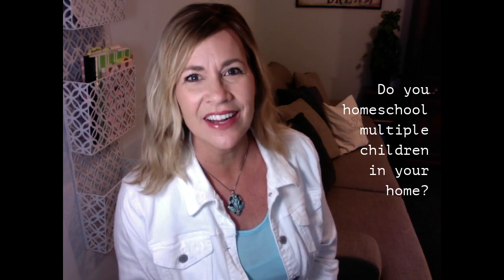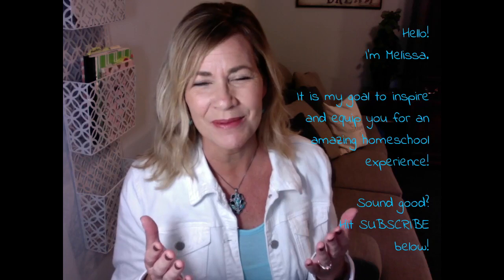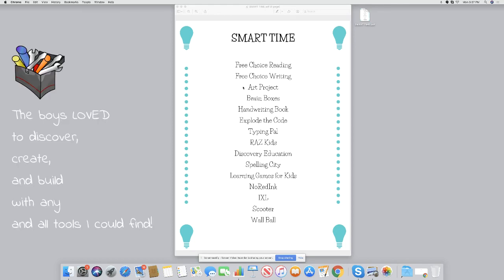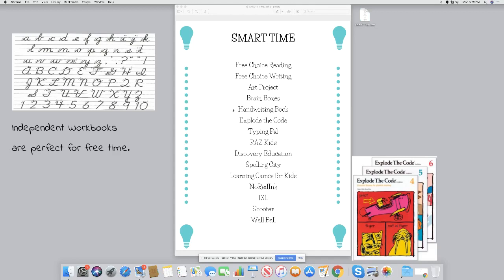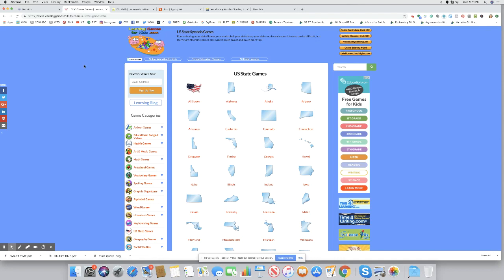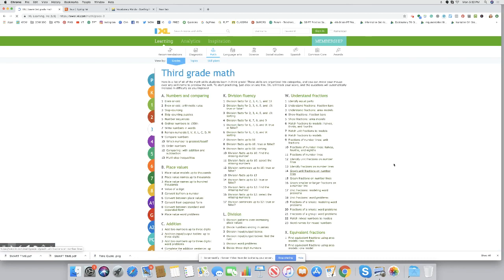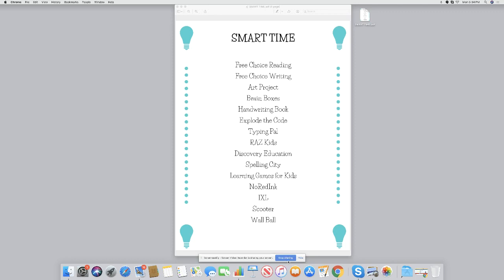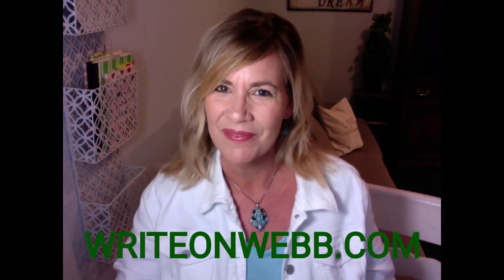Help with Homeschooling Multiple Ages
Help is on the way!